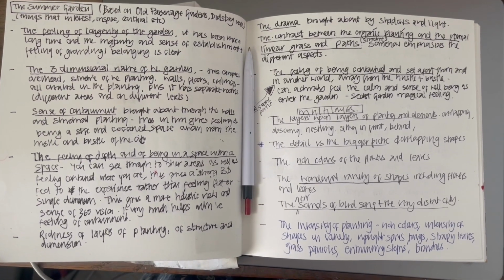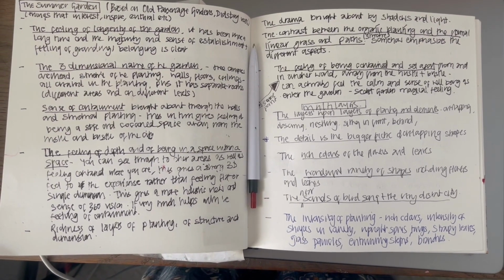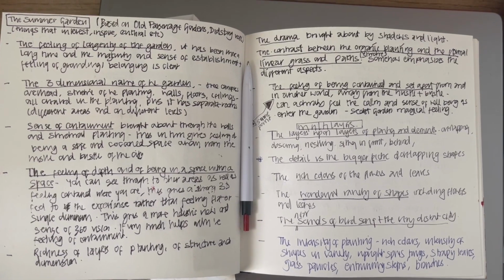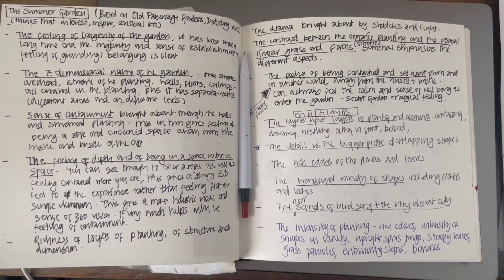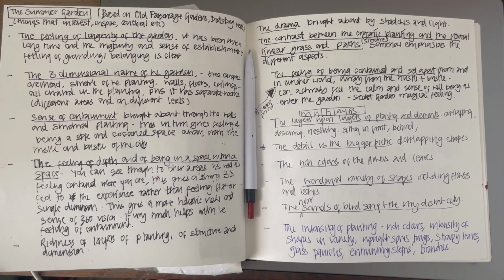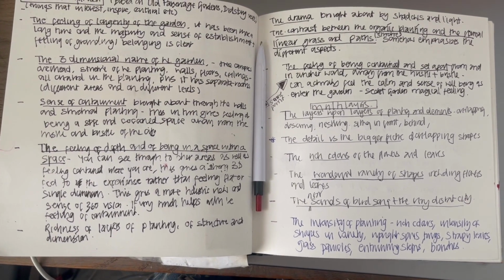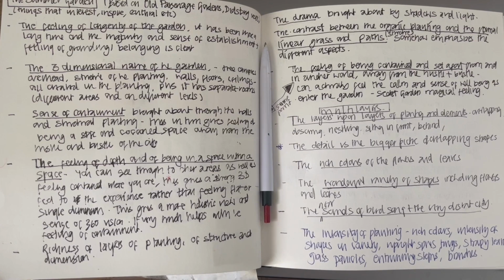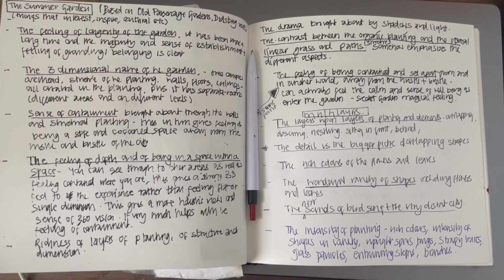In the summer garden -How to navigate the middle stages of a painting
Do you find the middle stages of painting tricky?  Do you sometimes wonder if there are approaches that could help you move through this part and get more from the subject?
In this video I share some of the approaches that I am taking to navigating the messy middle stages of my summer garden paintings.  Working back and forth between studies and the paintings.   At this stage I find that journaling comes into its own.

Did you know that I have a monthly newsletter where I share  my arty news, including offers and exhibitions.